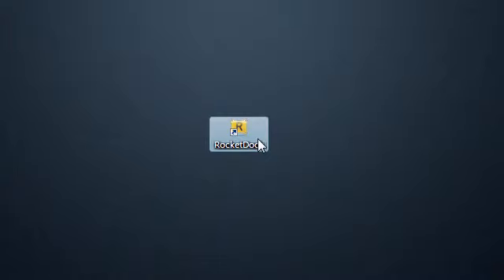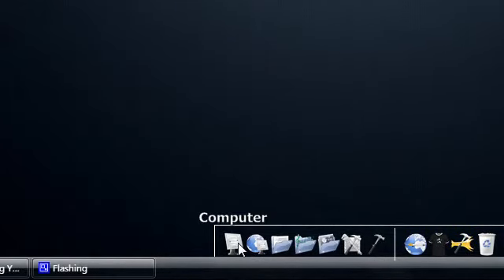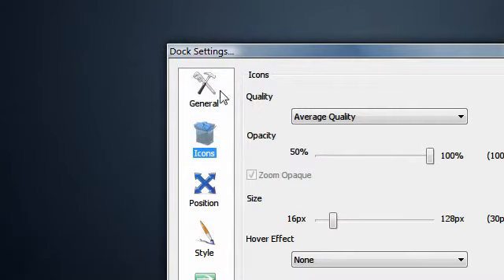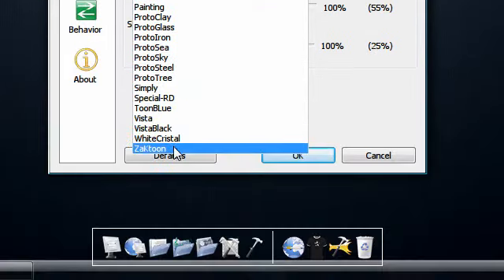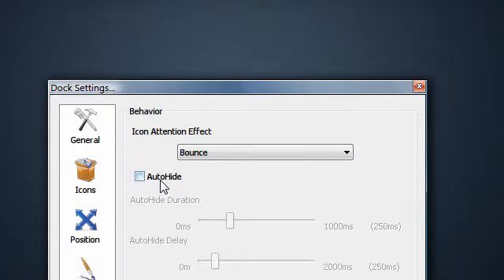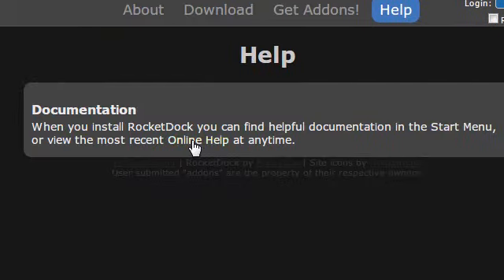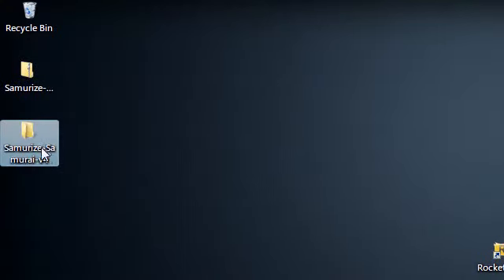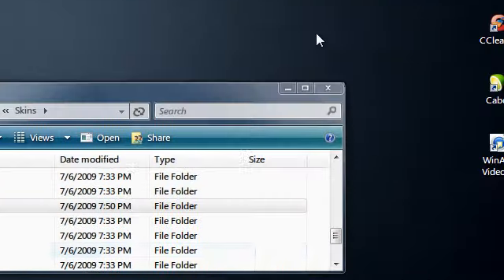Windows Software; Application Launchers: Rocketdock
PLEASE READ!